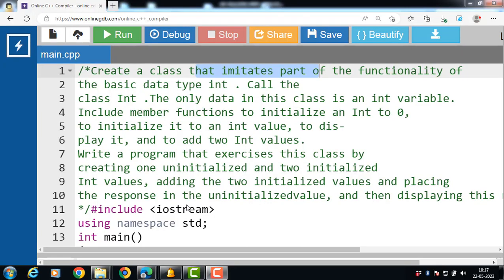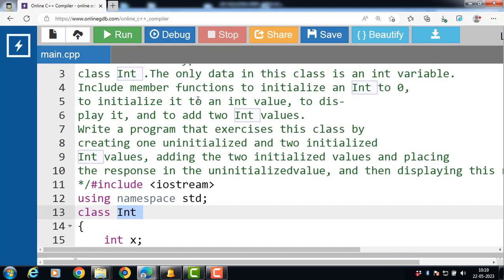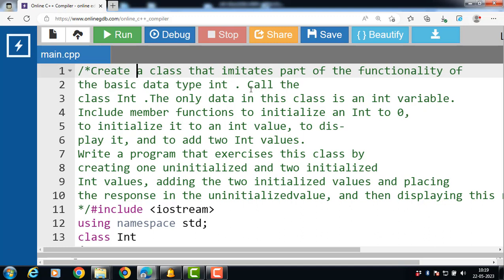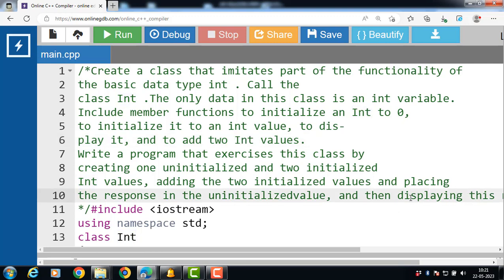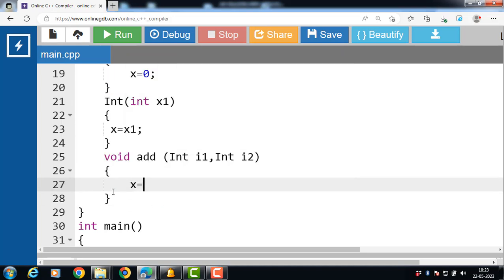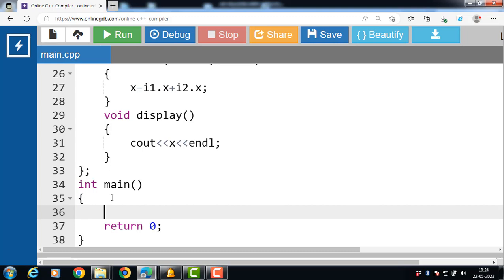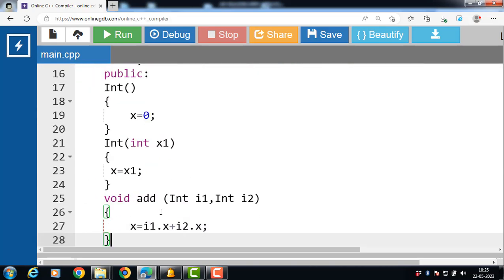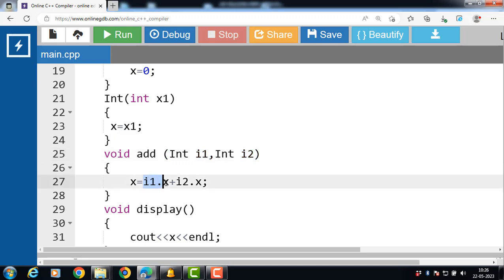Question based on OOP Concepts | C++ Tutorials for Beginners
Title:-Create a class that imitates part of the functionality of the basic data type int . Call theclass Int .The only data in this class is an int variable.
Include member functions to initialize an Int to 0, to initialize it to an int value, to dis-play it, and to add two Int values.Write a program that exercises this class by creating one uninitialized and two initialized.
Int values, adding the two initialized values and placing the response in the uninitialized value, and then displaying this on screen.
Click here to subs